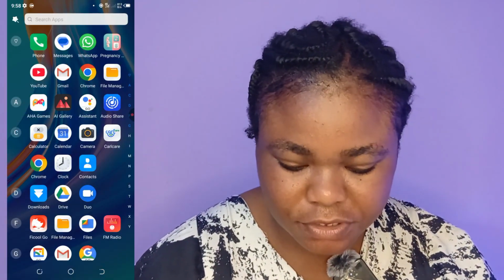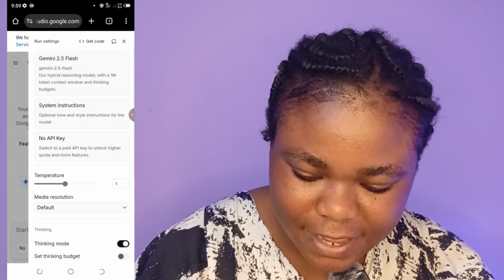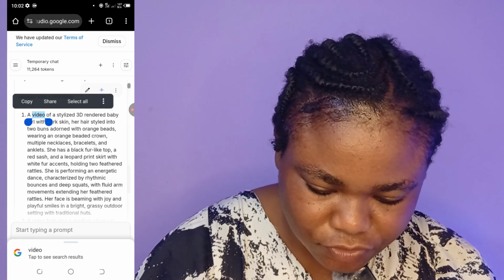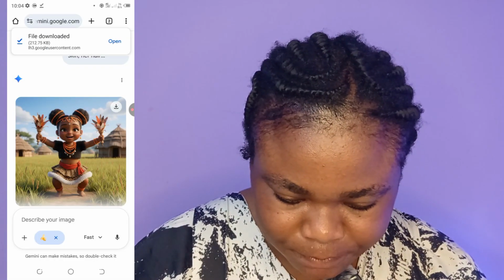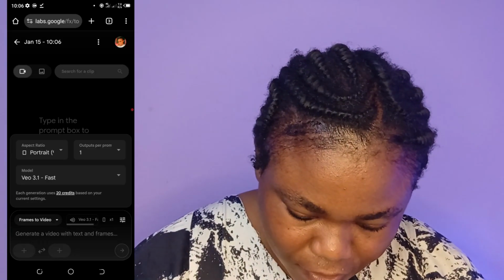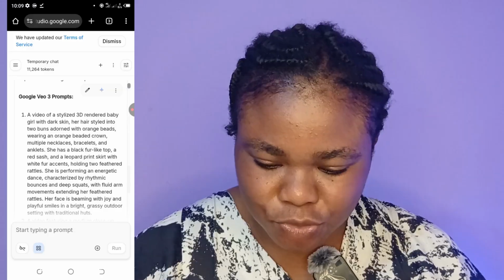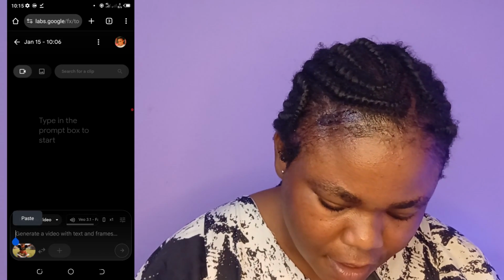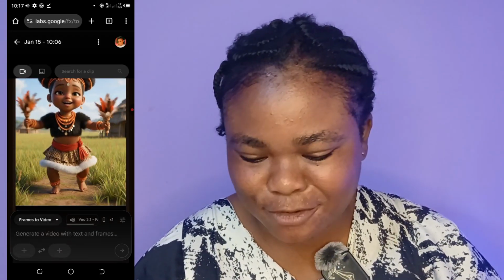Free AI to Create Viral AI Baby Dancing Videos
Are you wondering how to create baby ai video free for your projects or just for fun? This comprehensive tutorial will walk you through every step, showing you exactly how to bring adorable AI babies to life without any cost whatsoever.